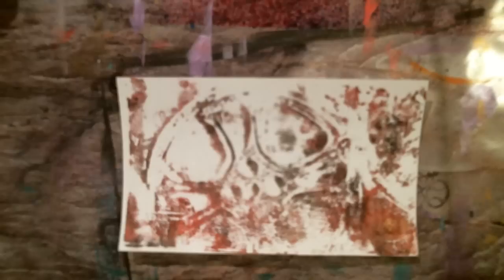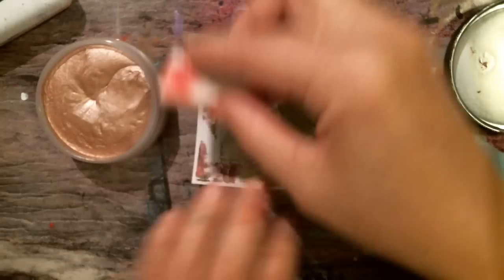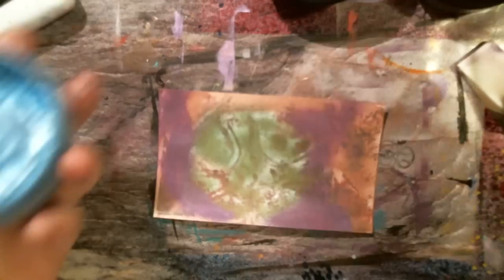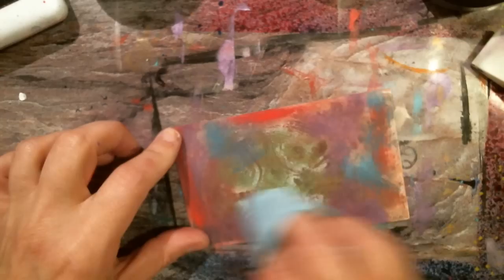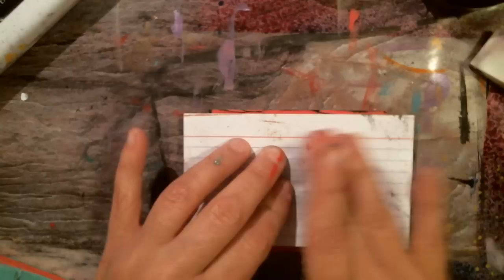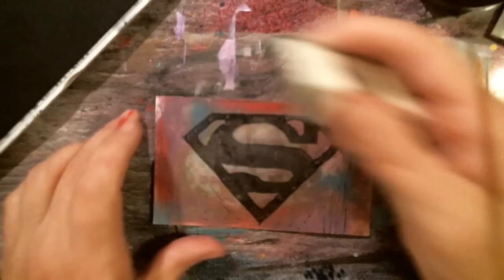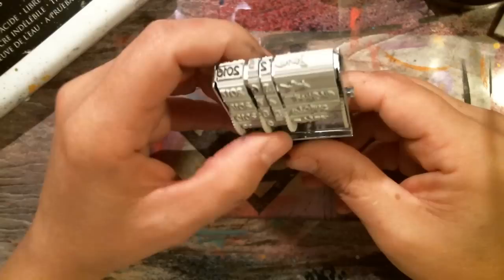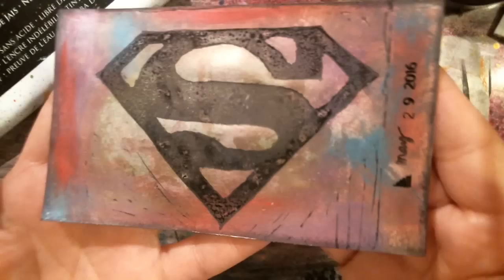Index Art card